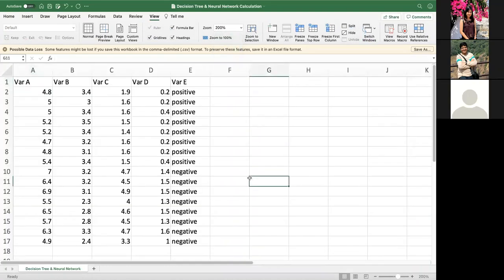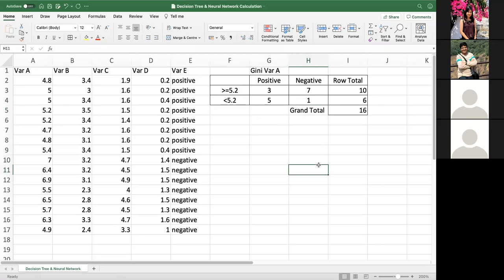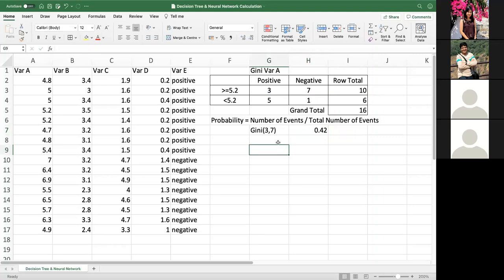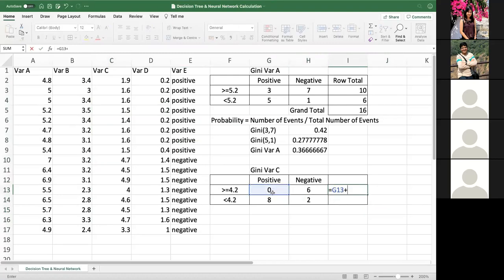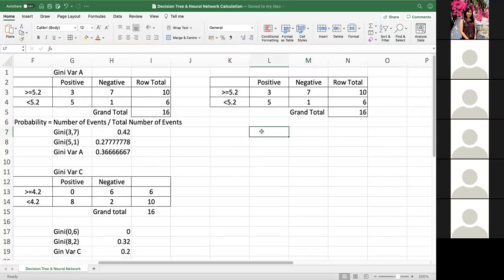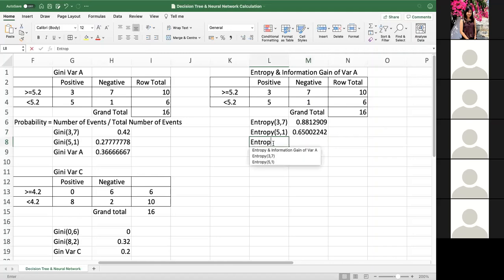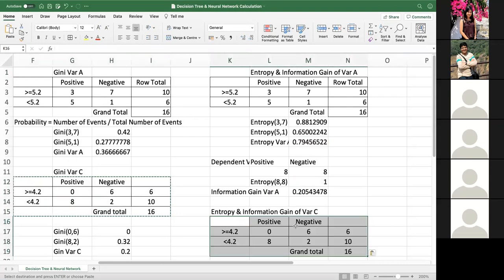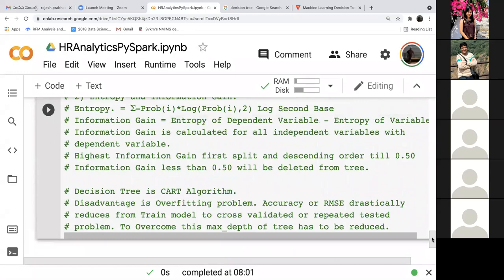Decision Tree Algorithm Machine Learning - Gini, Entropy & Information Gain Excel Manual Calculation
Decision Tree Splitting Methods Gini Entropy & Information Gain Excel Manual Calculation.